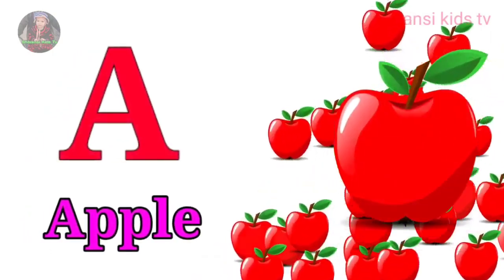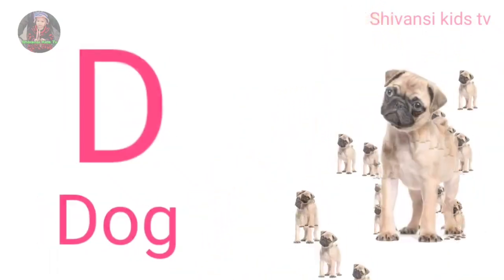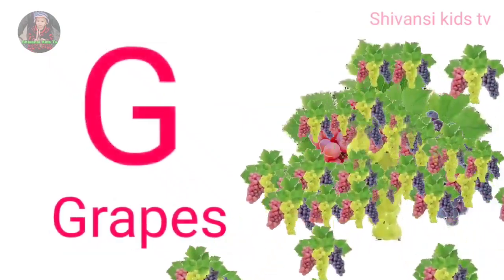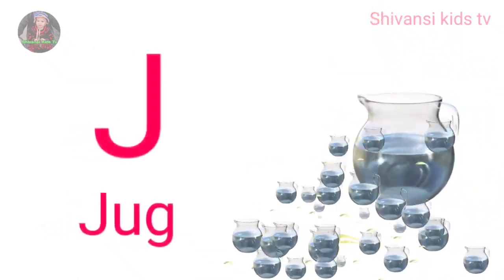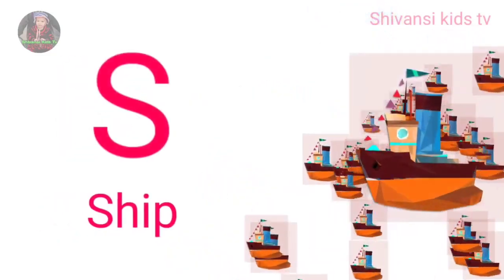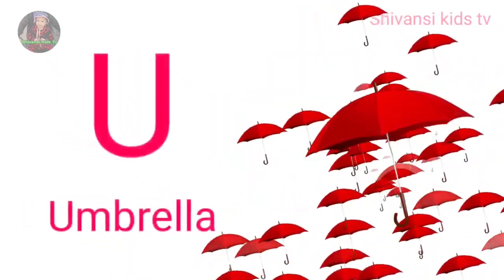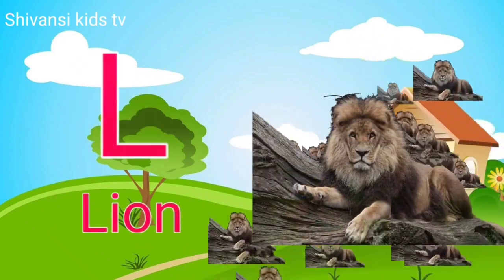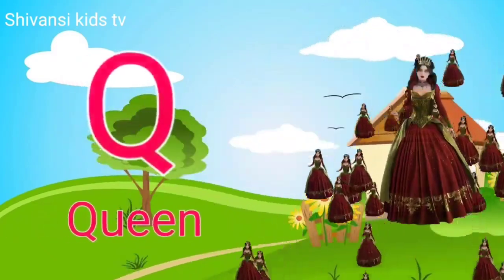a to z | a for apple | cartoon | abcd | hindi varnamala | chhote bacchon ki poem Part-92